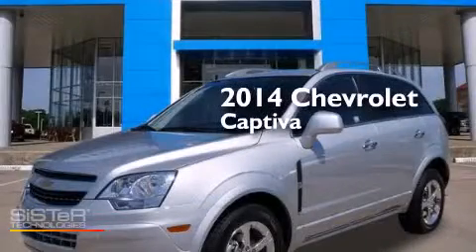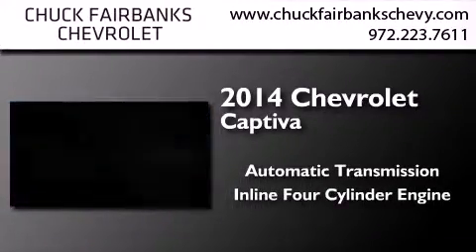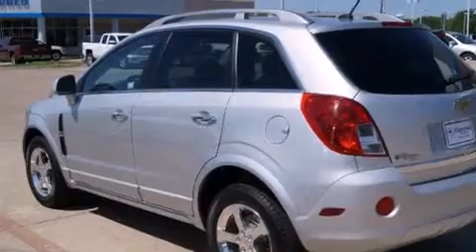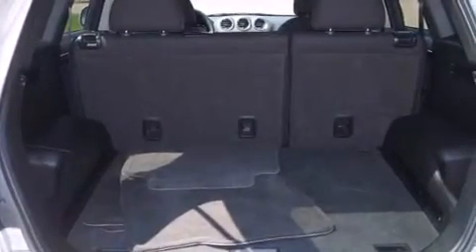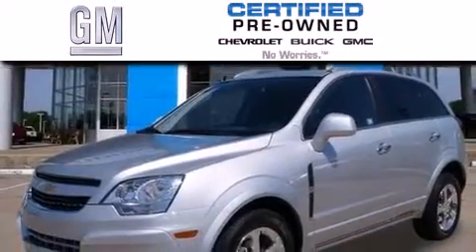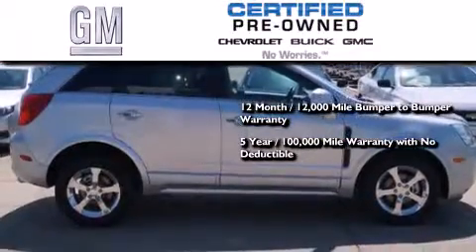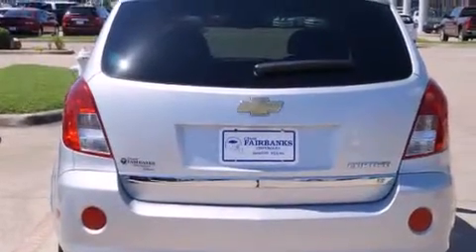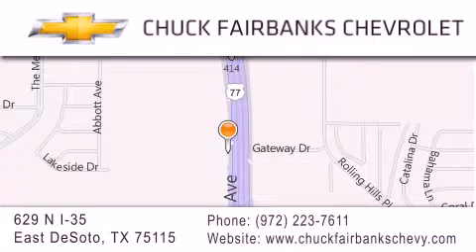2014 Chevrolet Captiva Sport Desoto Arlington Mesquite TX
We've been honored to serve the DeSoto TX area , we promise that your experience at our dealership will exceed your expectations ! Year : 2014 Make : Chevrolet Model : Captiva Sport Engine : 2.4L DOHC 4-Cyl SIDI Spark Ignition DI Engine Trans . : Automatic Miles : 17,002 Interior : Other Stock : ES510893P Chuck Fairbanks Chevrolet 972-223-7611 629 N. I-35 East DeSoto , TX 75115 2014 Chevrolet Captiva Sport DeSoto TX